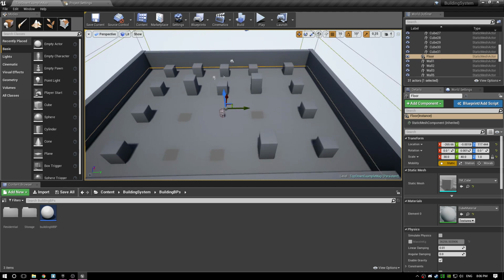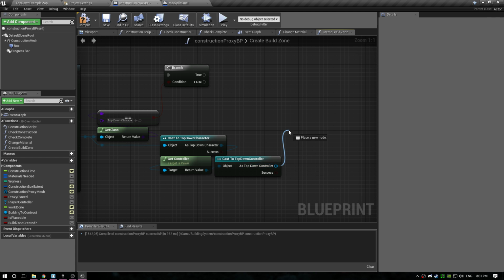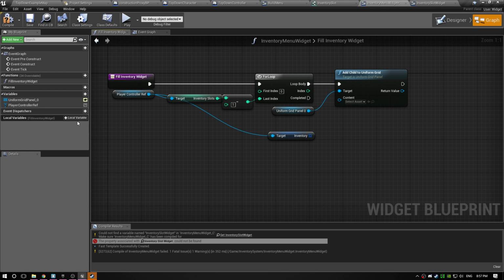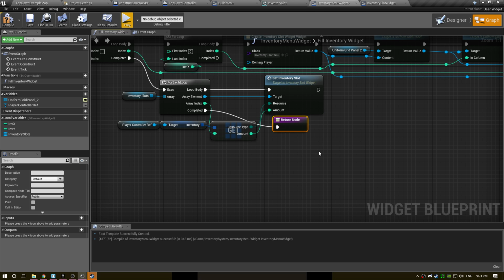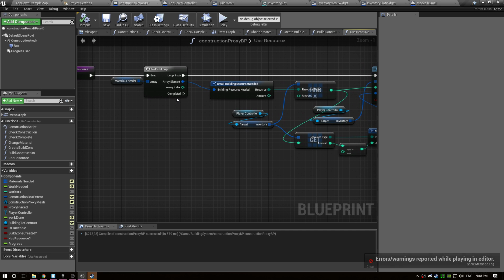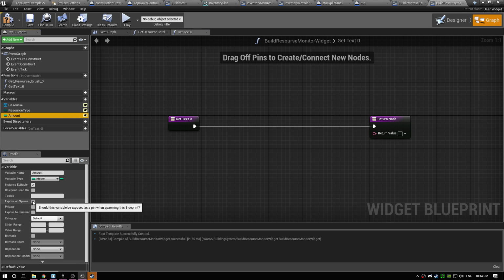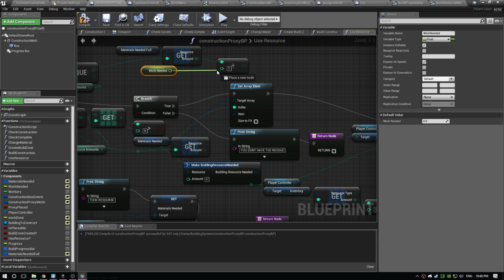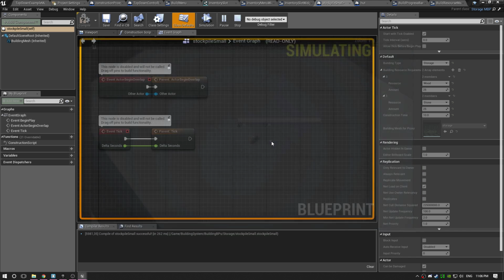B8ADev - Making A Building System For A Game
We are going to attempt to make a building system in this stream, our current project is on hold until UE4 gets updated. We have hit a major bug that causes the editor to crash.